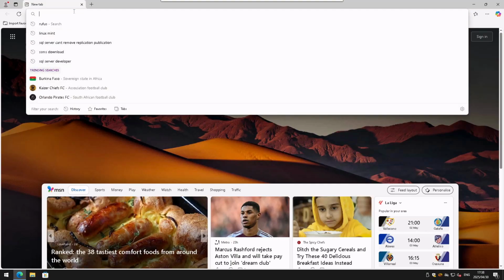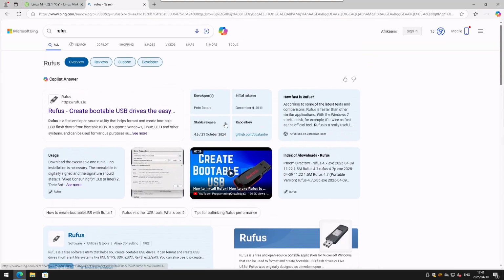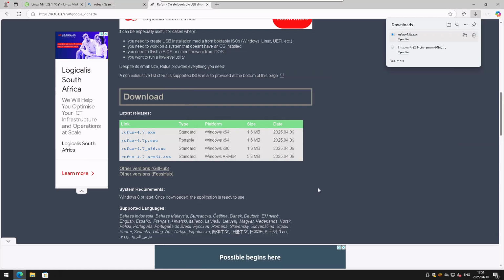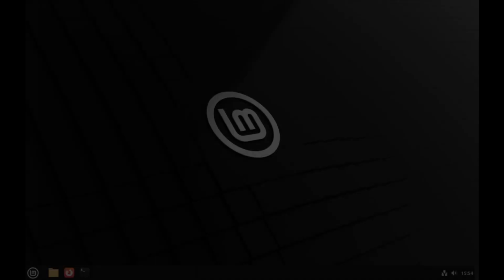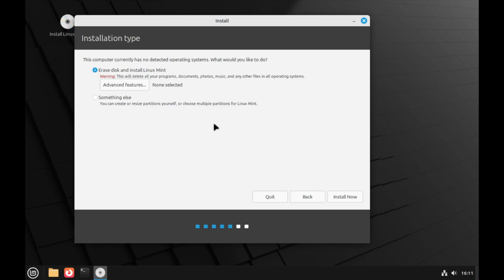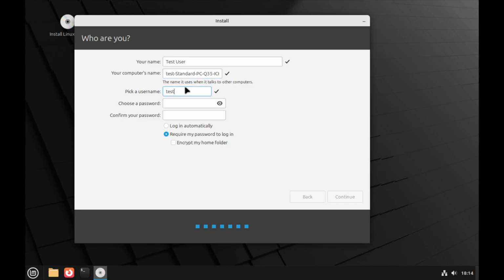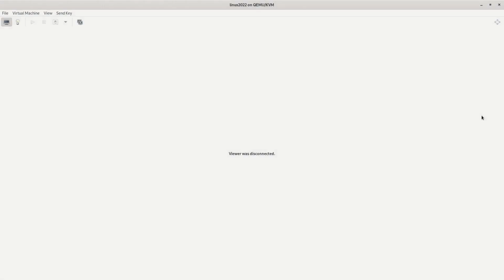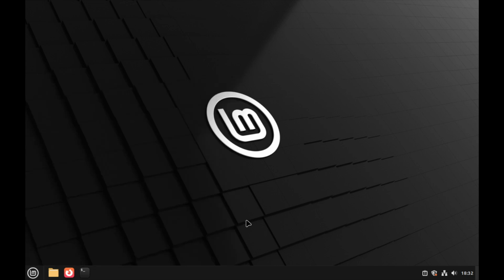Episode 1 - Linux Mint Installation